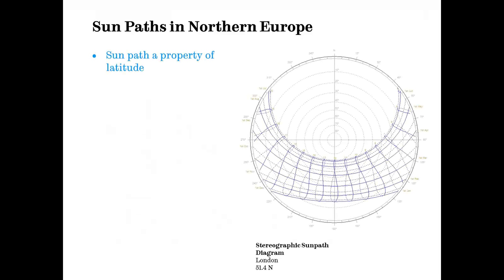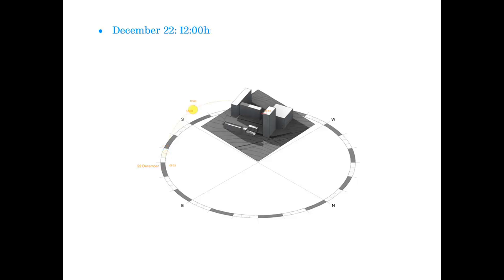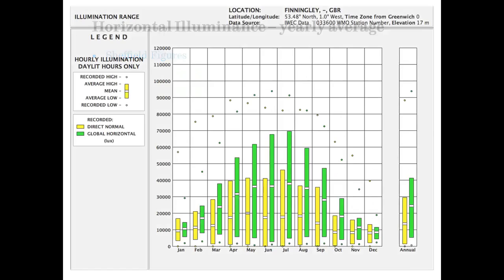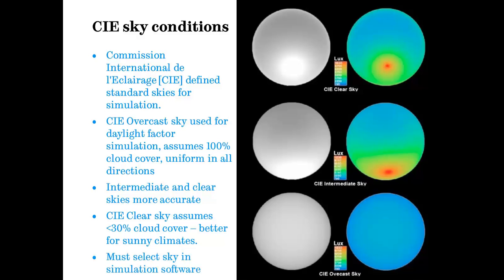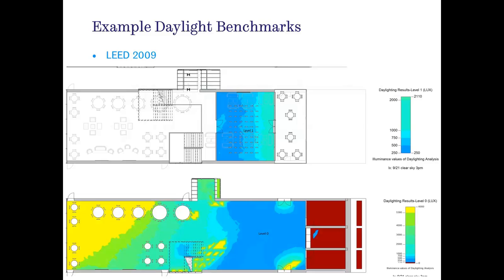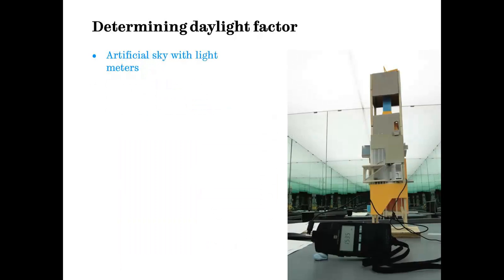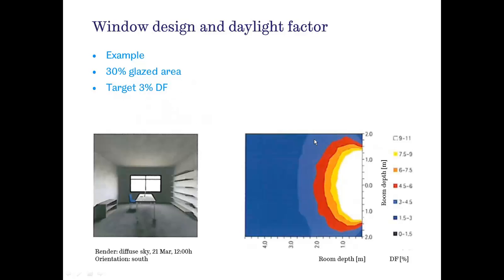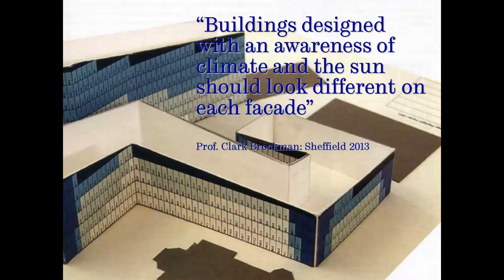Daylight and solar design